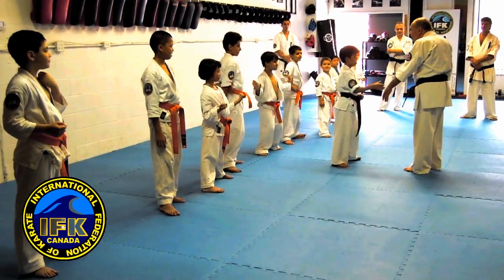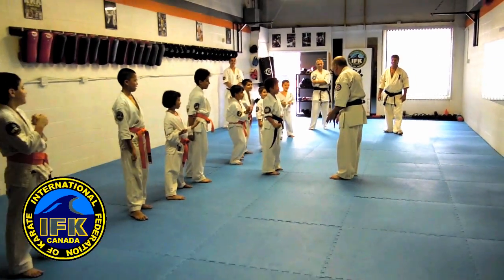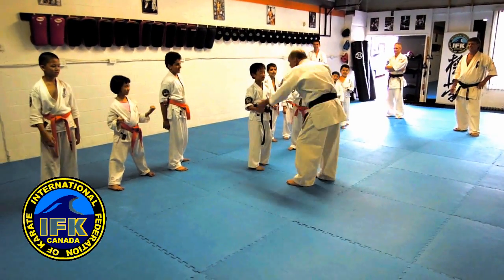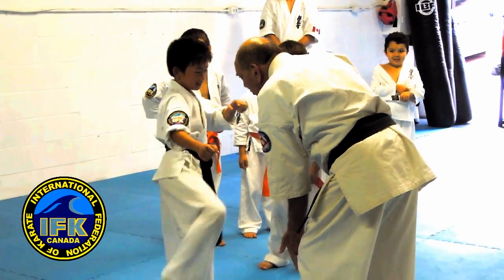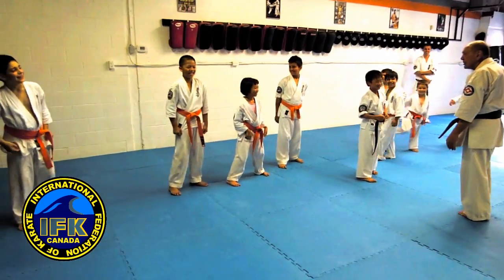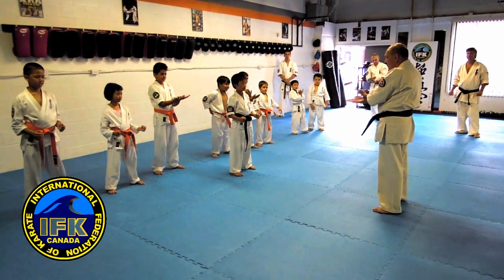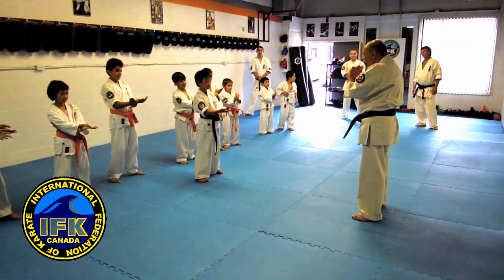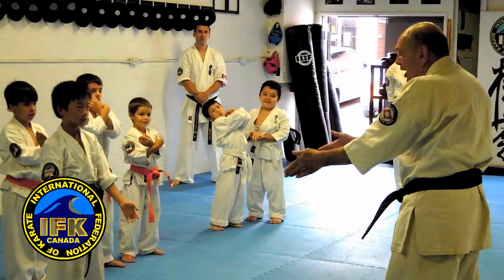Hanshi Steve Arneil Kyokushin Seminar - Kids Self Defense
Self Defense lesson for kids at Contact Kicks Dojo in Toronto - IFK Kyokushin Canada